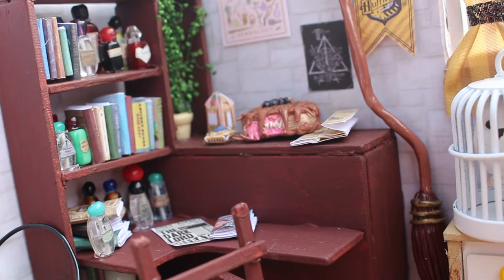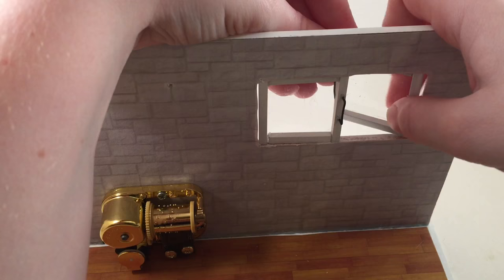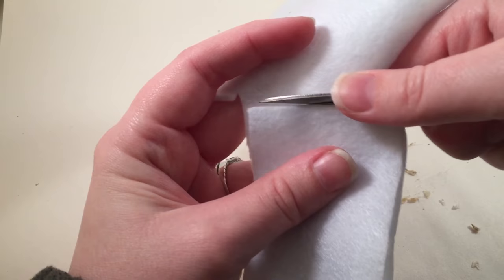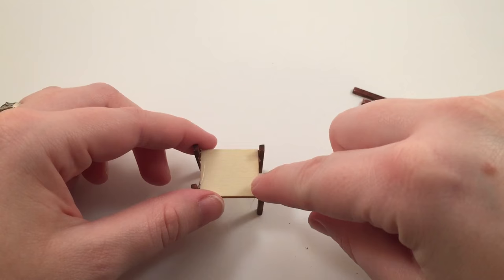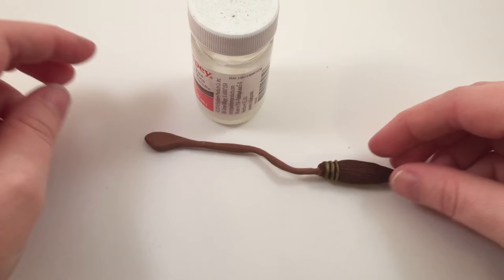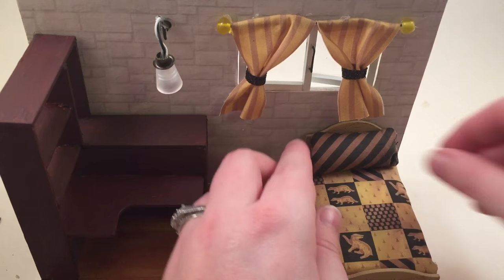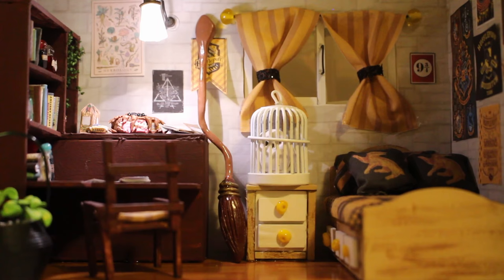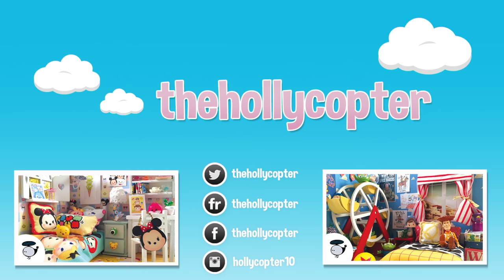Harry Potter Themed Dollhouse Miniature (Hufflepuff) w/ Lights and Music Box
Cu-Poche Figure
Printable Fabric
Music box